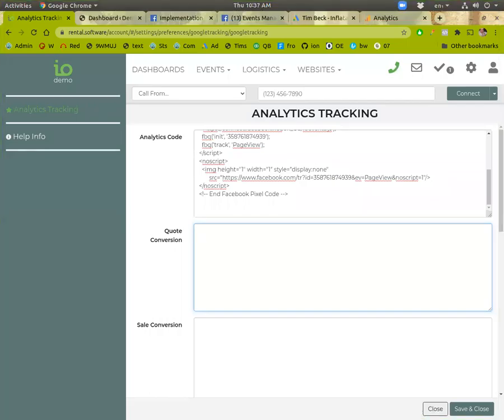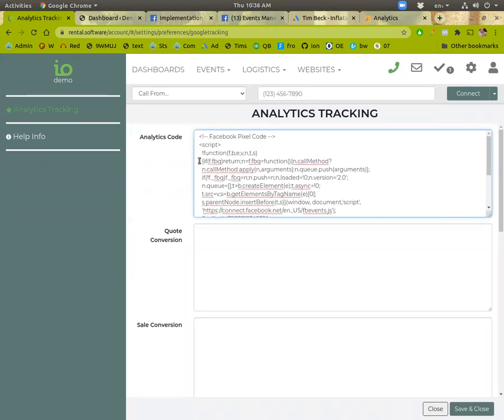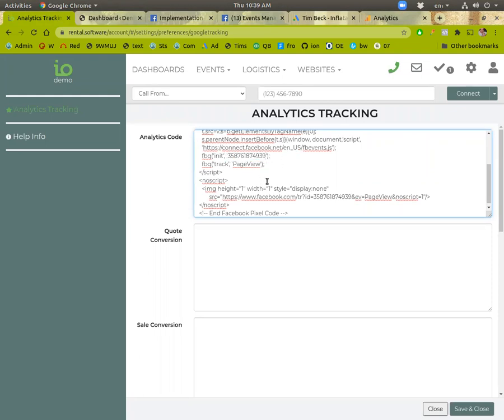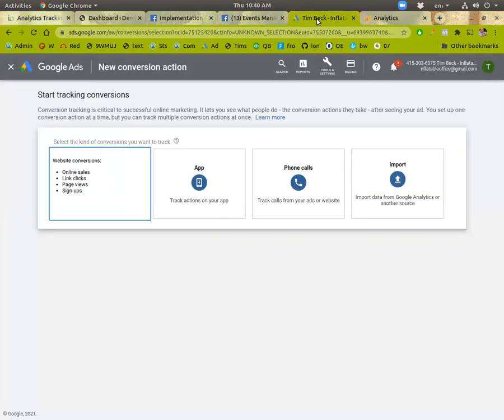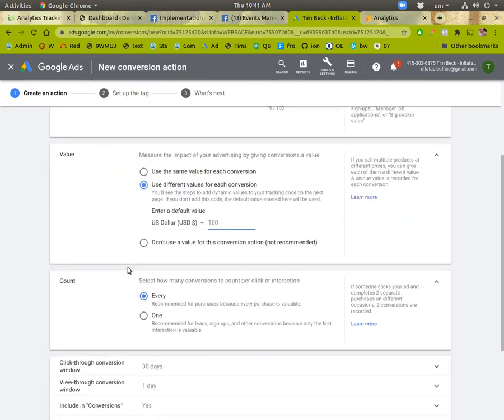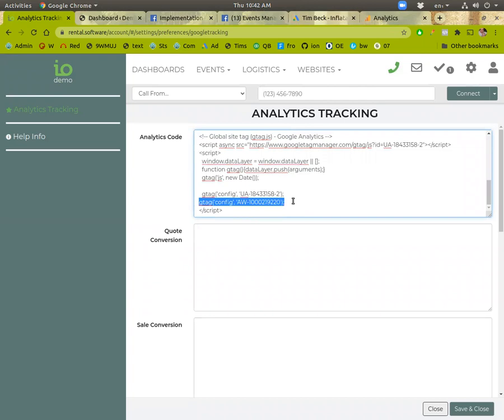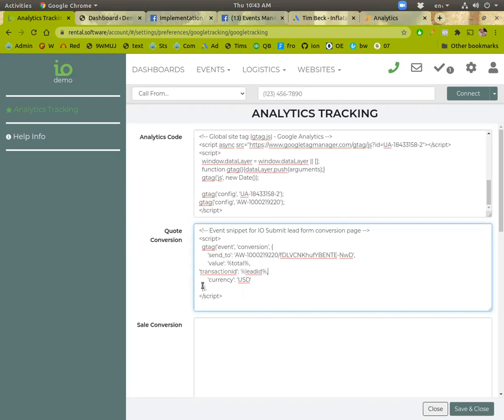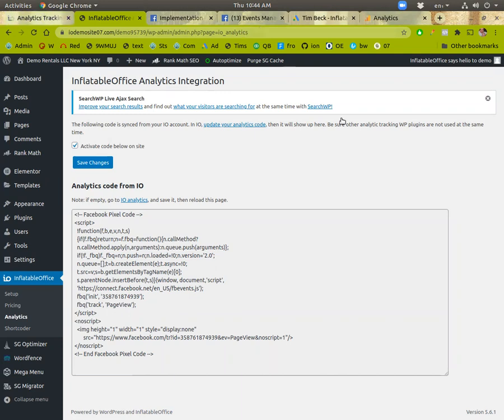Analytics Tracking for Facebook and Adwords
Learn how to setup tracking in InflatableOffice software